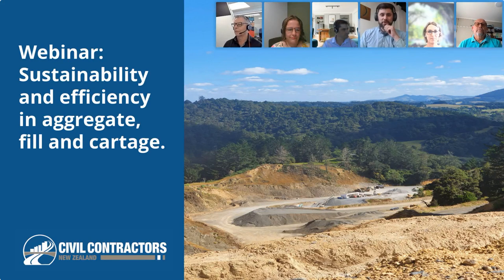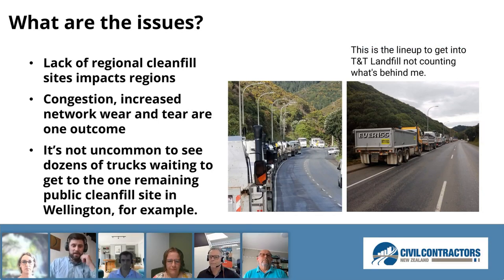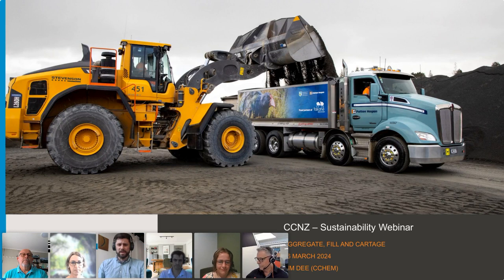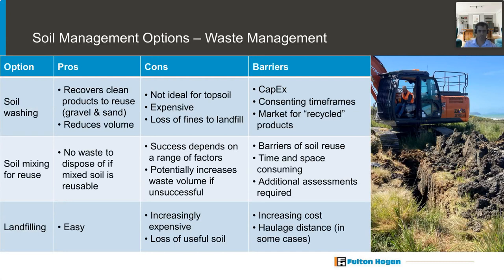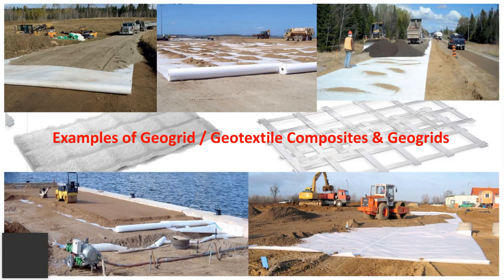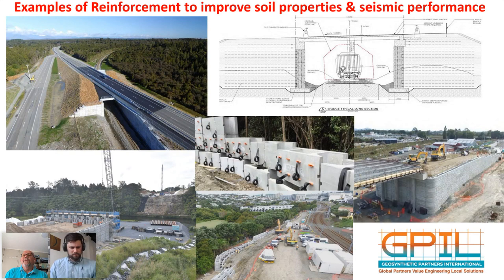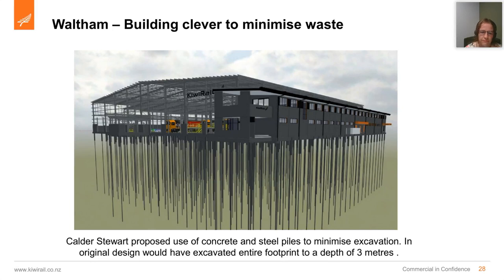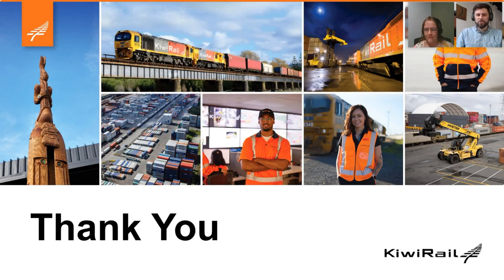CCNZ webinar: efficiency in fill, aggregate and cartage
Civil Contractors New Zealand hosted a webinar on 26 March with expert presenters on sustainability in aggregate, fill and cartage from the contractor, client and supplier perspectives.

The webinar focused on how and why to reduce waste on site and during cartage, including re-use of materials, circular economies and reduction of fuel burn.

Guest presenters included Fulton Hogan National Environmental Solutions Manager Tim Dee, KiwiRail Sustainability Manager Lucy Hawcroft, Geosynthetic Partners International Limited Managing Director Chris Brockliss and EROAD Market Development Director Guy Hocquard.